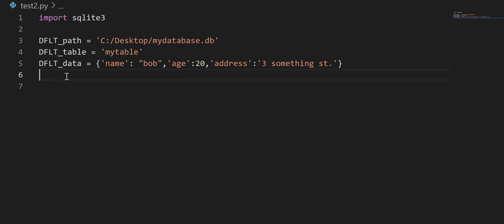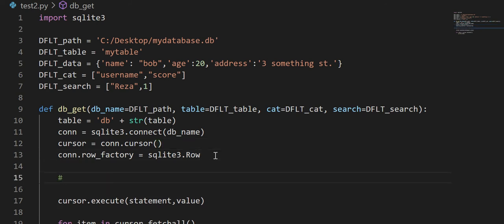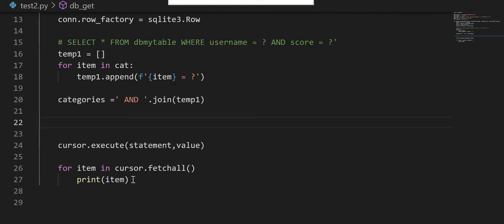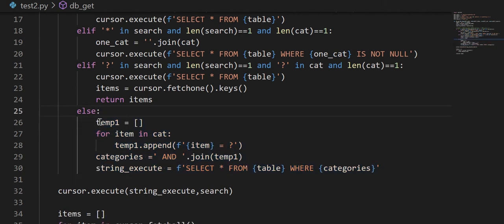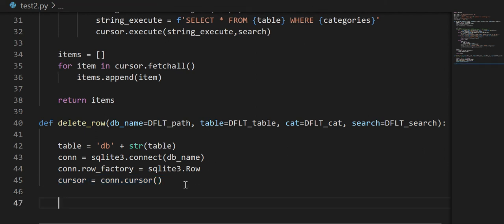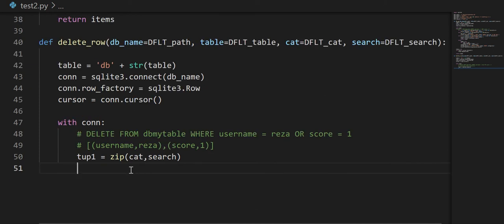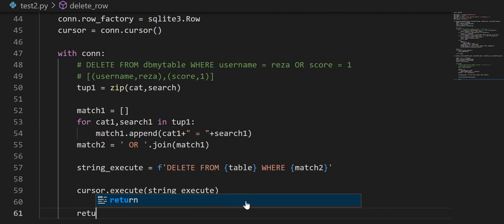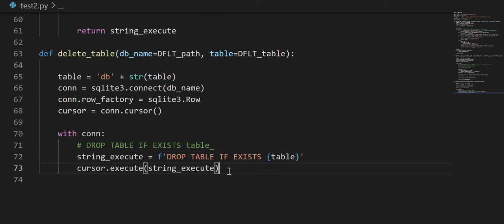Python’s SQLITE3 Delete Table Data(and Tables) and Getting Data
import sqlite3

DFLT_path = 'C:/Desktop/mydatabase.db'
DFLT_table = 'mytable'
DFLT_data = {'name': "bob",'age':20,'address':'3 something st.'}
DFLT_cat = ["username","score"]
DFLT_search = ["Reza",1]

def db_get(db_name=DFLT_path, table=DFLT_table, cat=DFLT_cat, search=DFLT_search):
    table = 'db' + str(table)
    conn = sqlite3.connect(db_name)
    cursor = conn.cursor()
    conn.row_factory = sqlite3.Row

    with conn:
    # SELECT * FROM dbmytable WHERE username = ? AND score = ?'
        if '*' in search and len(search)==1 and '*' in cat and len(cat)==1:
            cursor.execute(f'SELECT * FROM {table}')
        elif '*' in search and len(search)==1 and len(cat)==1:
            one_cat = ''.join(cat)
            cursor.execute(f'SELECT * FROM {table} WHERE {one_cat} IS NOT NULL')
        elif '?' in search and len(search)==1 and '?' in cat and len(cat)==1:
            cursor.execute(f'SELECT * FROM {table}')
            items = cursor.fetchone().keys()
            return items
        else:
            temp1 = []
            for item in cat:
                temp1.append(f'{item} = ?')
            categories =' AND '.join(temp1)
            string_execute = f'SELECT * FROM {table} WHERE {categories}'
            cursor.execute(string_execute,search)

    items = []
    for item in cursor.fetchall()
        items.append(item)

    return items

def delete_row(db_name=DFLT_path, table=DFLT_table, cat=DFLT_cat, search=DFLT_search):

    table = 'db' + str(table)
    conn = sqlite3.connect(db_name)
    conn.row_factory = sqlite3.Row
    cursor = conn.cursor()

    with conn:
        # DELETE FROM dbmytable WHERE username = reza OR score = 1
        # [(username,reza),(score,1)]
        tup1 = zip(cat,search)

        match1 = []
        for cat1,search1 in tup1:
            match1.append(cat1+" = "+search1)
        match2 = ' OR '.join(match1)

        string_execute = f'DELETE FROM {table} WHERE {match2}'

        cursor.execute(string_execute)

        return string_execute

def delete_table(db_name=DFLT_path, table=DFLT_table):

    table = 'db' + str(table)
    conn = sqlite3.connect(db_name)
    conn.row_factory = sqlite3.Row
    cursor = conn.cursor()

    with conn:
        # DROP TABLE IF EXISTS table_
        string_execute = f'DROP TABLE IF EXISTS {table}'
        cursor.execute(string_execute)
    return 'table has been deleted'

BTC: 3EUQBWZKX9Vcwdffd3cUGATQopxrAQQxJ9
LTC: MBXE6hJgxxFYSD8SjmR7sHCHGTqFXmNGoU